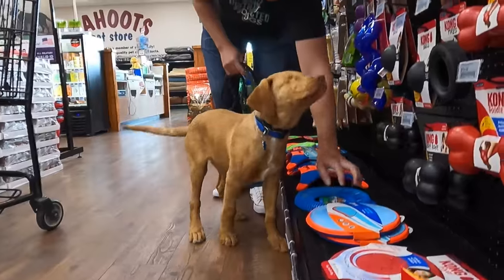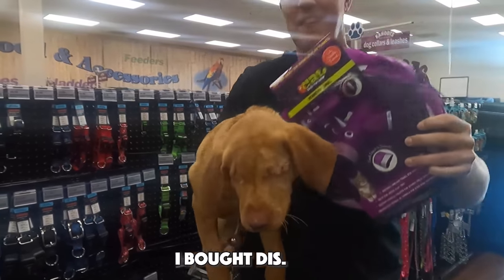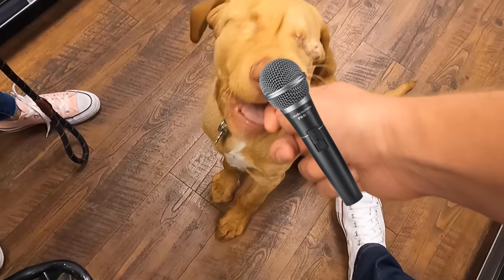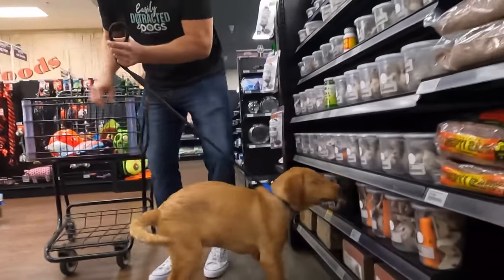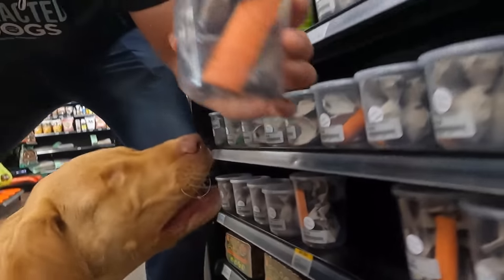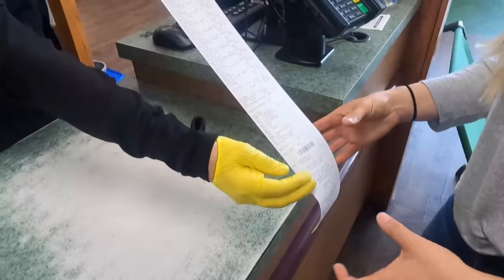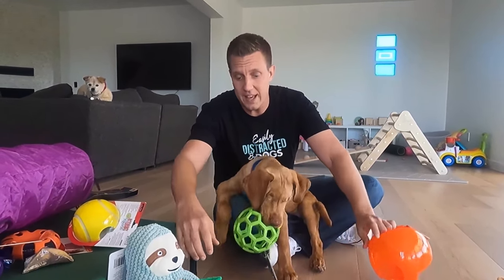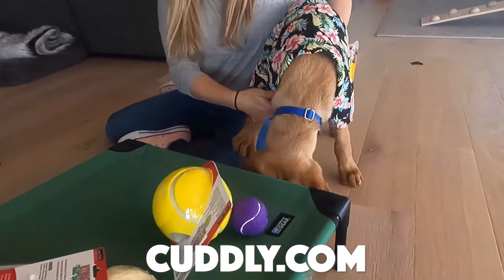Buying Blind Puppy EVERYTHING He Touches! (Labrador Retriever Willie)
Did you see how happy Willie was carrying around his new bone 😃❤️Help dogs

One of my favorite things to do is take homeless dogs shopping and buying them EVERYTHING they touch. It's a lot of fun to see dogs get to really have fun and explore with different dog toys, dog treats, dog food and more. Willie is such a joy (and handful 😂) to foster and I am really glad he got to pick whatever he wants. Willie will be available for adoption so make sure you share this and follow I Stand With My Pack:

Willie is our new foster dog and I am so excited to help teach him some really valuable blind dog tricks so he can navigate his world successfully and live his best life with his new family. Dog training isn't easy and training a blind dog is really hard but no matter what it takes we will work with Willie so that he can live as good of a life as any other dog. We are so lucky that I Stand With My Pack rescue group chose us to foster Willie. Have you ever wanted to foster a dog? I Stand With My Pack needs fosters now if you are in the SoCal area!